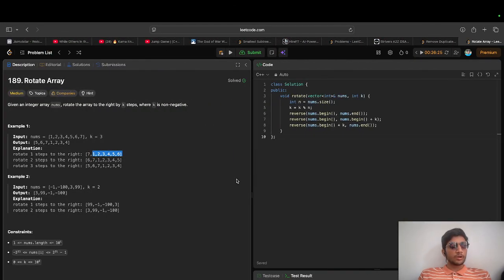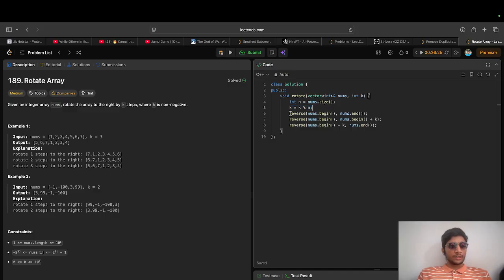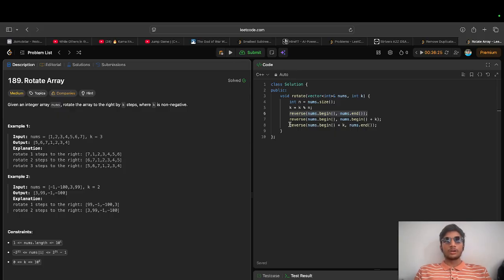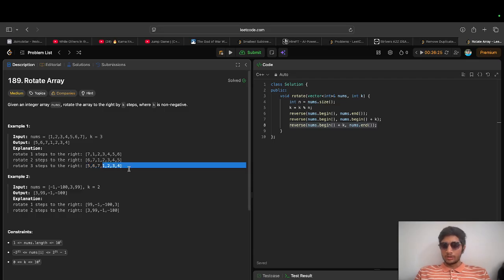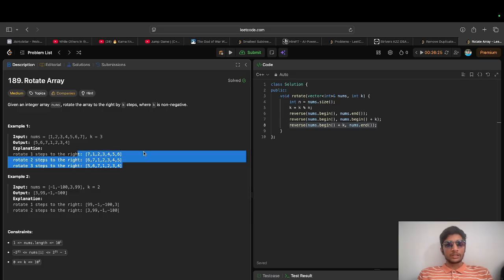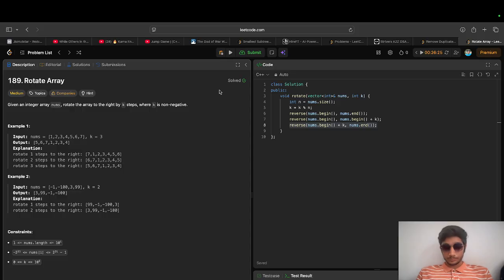LeetCode 189: Rotate Array | C++ Solution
Need an efficient way to rotate an array by k steps? In this video, we solve LeetCode 189 using the optimal in-place reversal technique in C++. This approach runs in O(n) time with O(1) extra space and is commonly asked in technical interviews.
Key Concepts:
Array rotation logic
In-place reversal technique
Modulo operation for large k
Time and space optimization